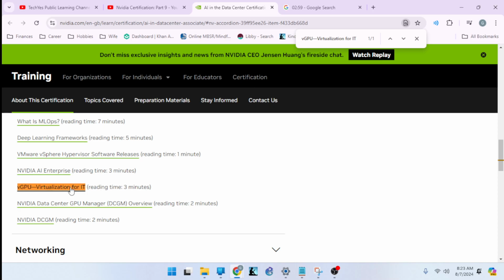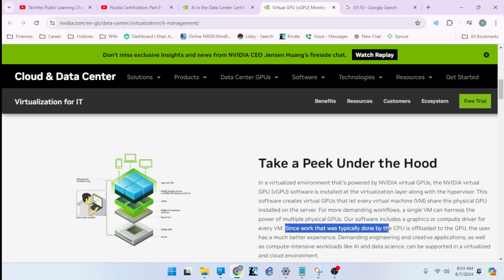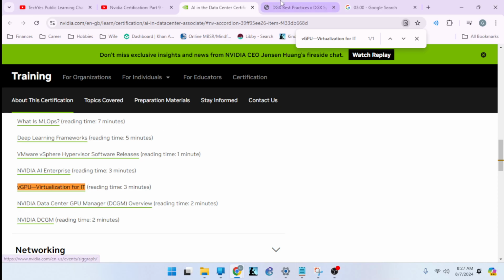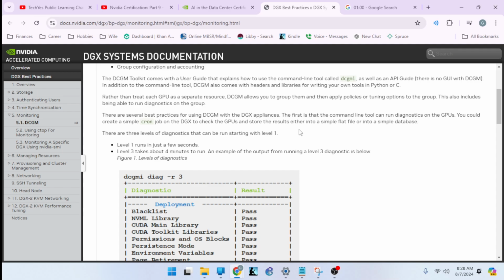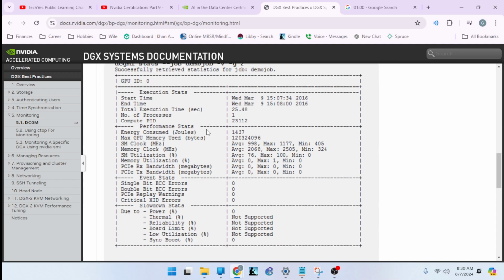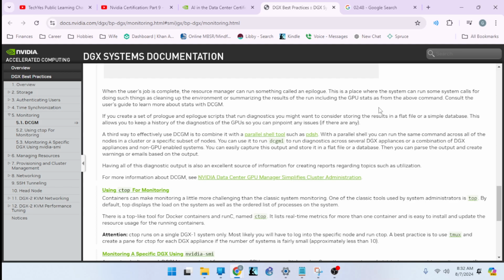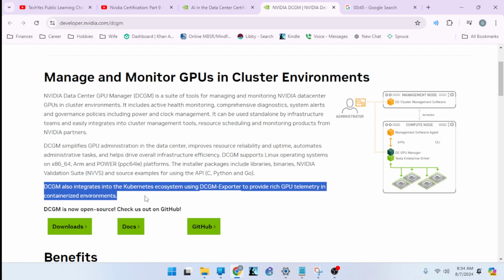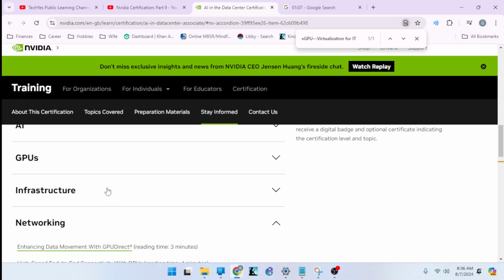Nvidia Certification: Part 10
Next video: Enhancing Data Movement With GPUDirect®